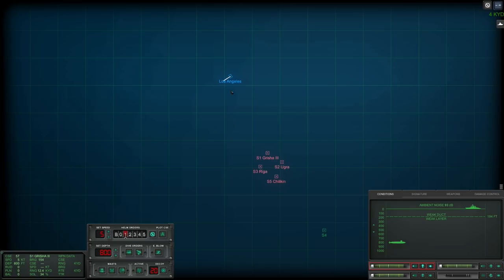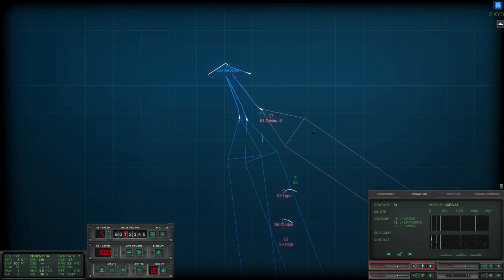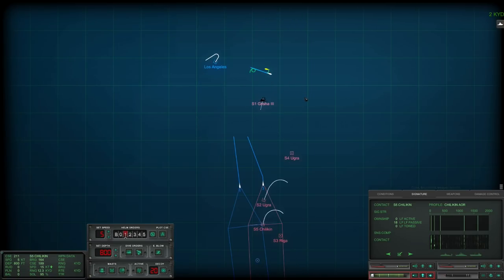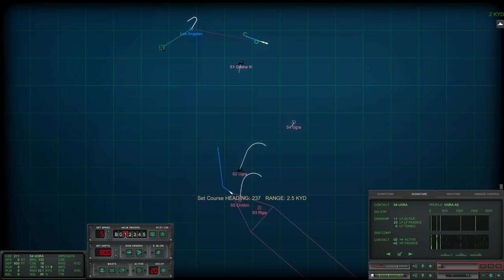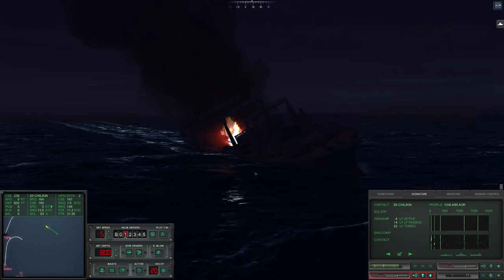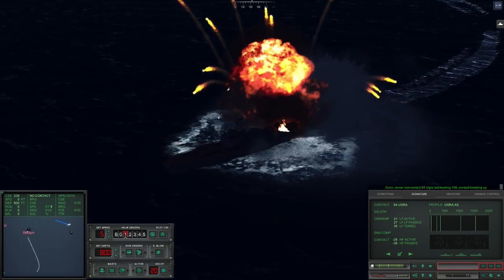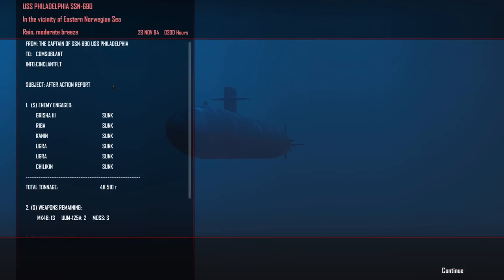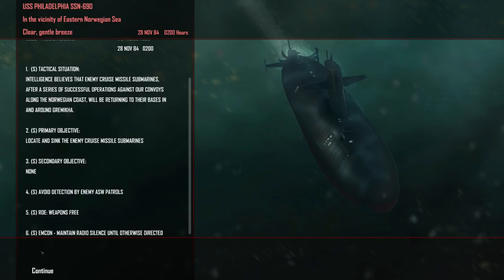Third time's a Charm | Cold Waters: Epicmod #4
Re-armed and re launched I intercept the 3rd supply fleet in a row, will this be the one command wants me to sink?

System Specs:
CPU: AMD 2700x - 8 Cores
M-Board: MSI B450 Gaming Pro Carbon
RAM: 32GB G.skill TridentZ RGB 3200MHz DDR4
GPU: Nvidia GTX 1080ti
SSD Boot: 120GB Kingston
SSD Video Capture: 250GB Samsung 850 EVO
SSD Install: 250GB Samsung 850 EVO
HDD Storage: Western Digital 2TB (5400RPM)
HDD Storage 2: Seagate 4TB (7200RPM)
PSU: Thermaltake Toughpower GOLD 750W
HoTaS: Thrustmaster Warthog HOTAS, Winwing F/A-18c
Flight Pedals: Thrustmaster T.Flight
Head Tracking: TrackIR 5